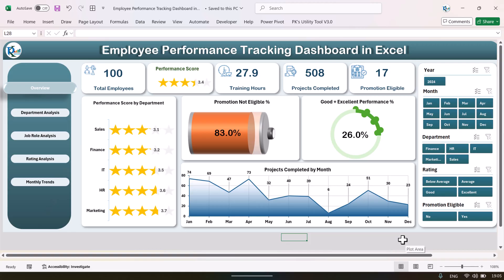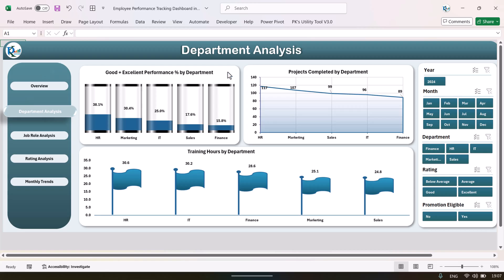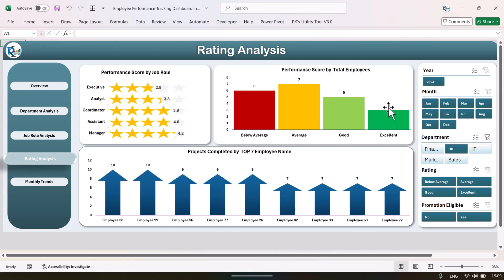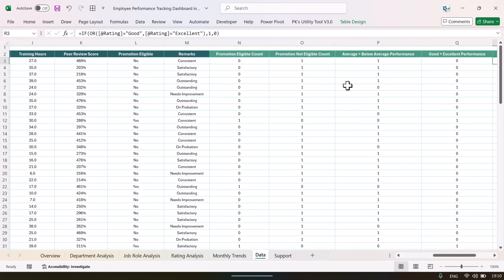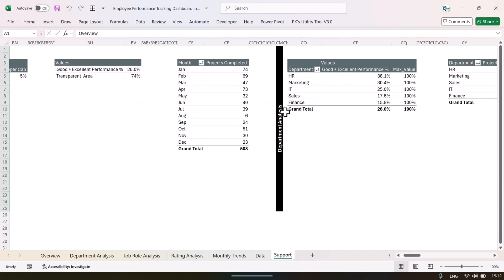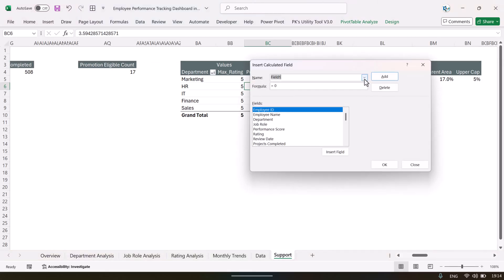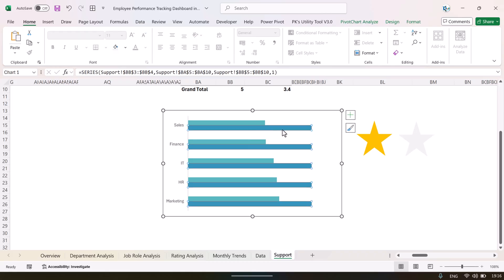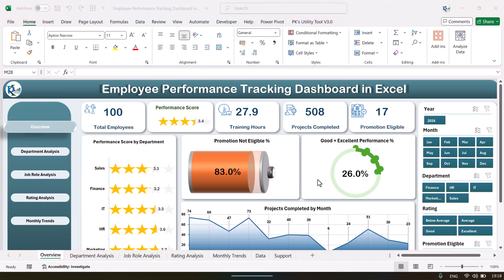Employee Performance Tracking Dashboard in Excel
📊 Employee Performance Tracking Dashboard in Excel – Track, Analyze & Recognize Talent!

Employee performance drives organizational success. The Employee Performance Tracking Dashboard in Excel is your all-in-one solution for monitoring, analyzing, and visualizing employee performance across departments, job roles, ratings, and monthly trends. Perfect for HR managers, business owners, and corporate leaders, this interactive Excel dashboard helps you identify top talent, detect gaps, and plan workforce strategies effectively.

✨ Key Features:

🏠 Page Navigator: Quickly switch between Overview, Department, Job Role, Rating, and Monthly Trends pages.

📊 KPI Cards: Instant insights like Performance Score by Department, Promotion Not Eligible %, Good + Excellent Performance %.

📈 Interactive Charts: Visualize performance by Department, Job Role, and Month.

🔹 Right-Side Slicers: Filter results dynamically by department, role, or evaluation period.

🗂 Data & Support Sheets: Store employee-level records, dropdowns, and reference lists.

📑 Page Highlights:

Overview: High-level summary with KPI cards and project trends.

Department Analysis: Compare performance, projects, and training hours by department.

Job Role Analysis: Identify high-performing roles contributing to growth.

Rating Analysis: Spot top performers and review employee ratings.

Monthly Trends: Track performance patterns, seasonal changes, and long-term shifts.